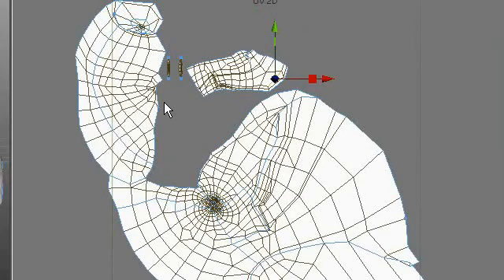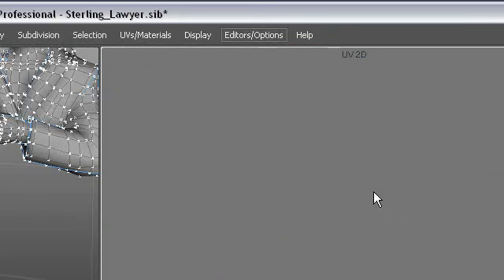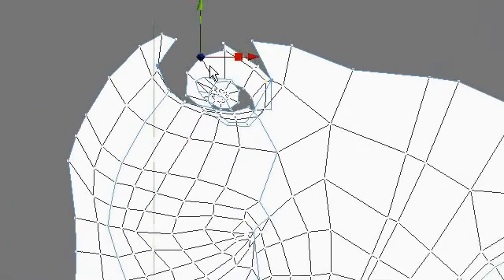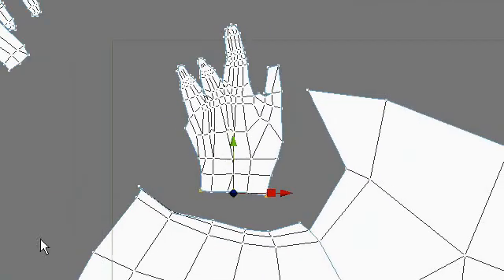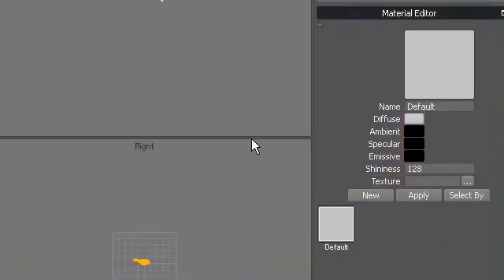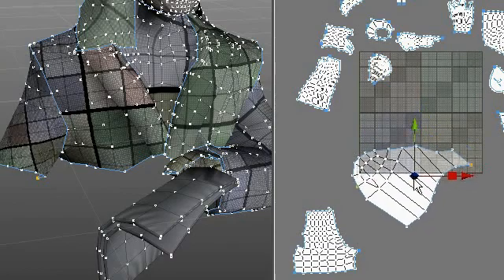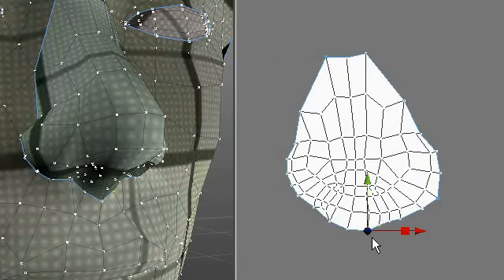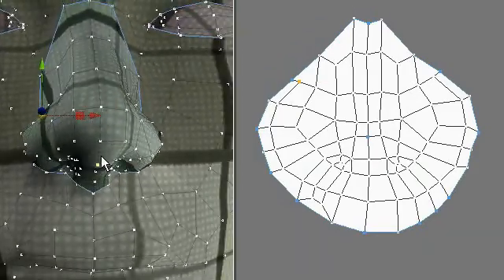UVs in Silo2 Part 2 of 3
A detailed trip through the process of creating and editing UV maps in Silo 2.x.  Silo's UV tools are very slick and worth a look.